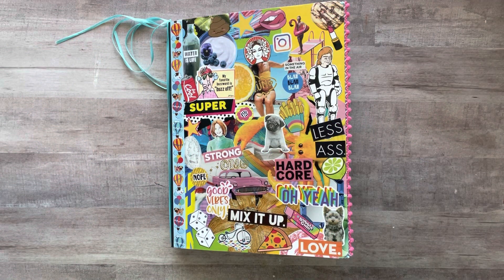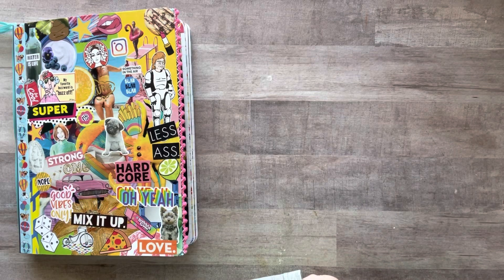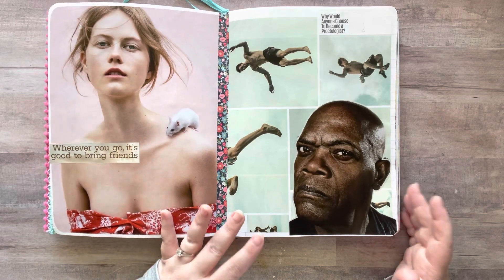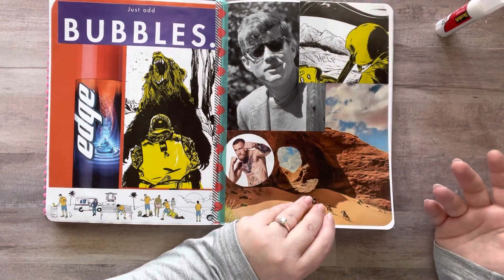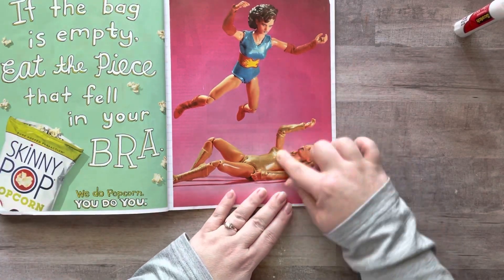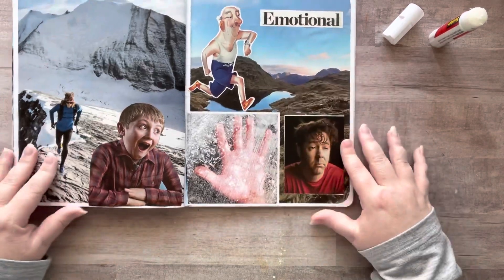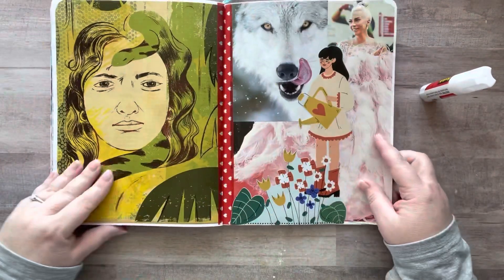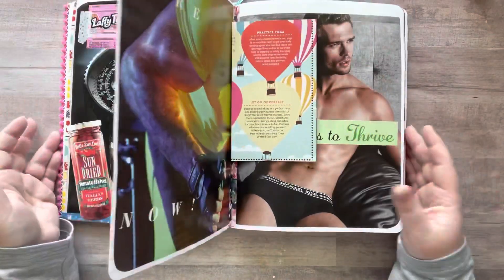Giving an Old Glue Book a New Life | We all start somewhere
✂️TIM HOLTZ 7” scissors✂️:

🦋CLEAR BUTTERFLIES🦋:

📚✂️EXTROIDNARY THINGS TO CUT & COLLAGE BOOK 📚✂️:

💐🌿FLORA PAPER BOOK💐🌿:

📖FREE MAGAZINES📖:
Recyclebank.com

I'm on the design team for Metta Studio Nc. (Kristie Bittleston)Here is the link to Kristie Bittlestons Etsy Shop

Nicole Timm
630 NE MLK Jr Blvd

3 Corner Punch